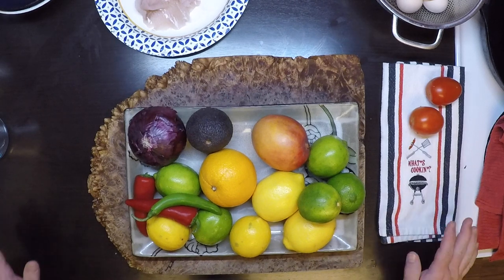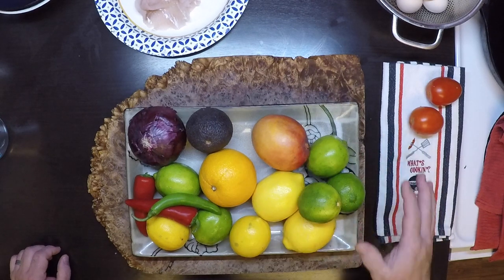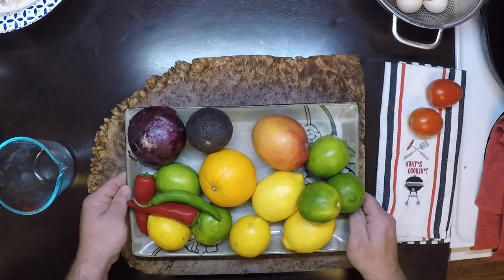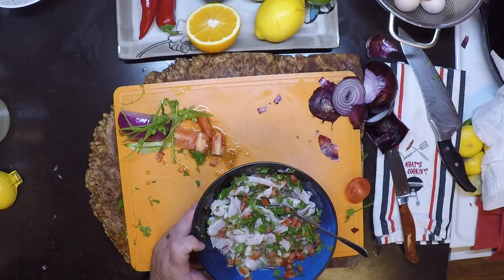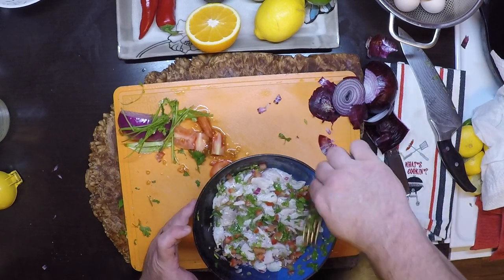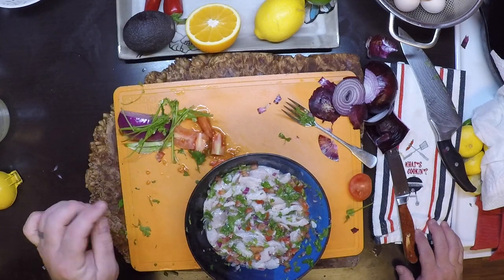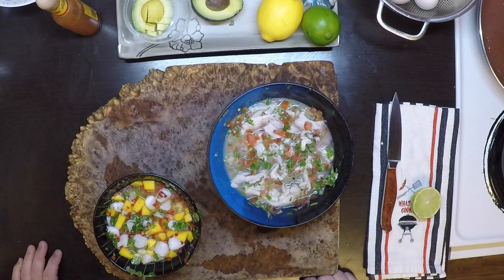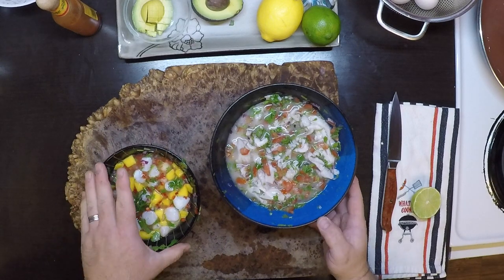Surfperch and Scallop Ceviche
Here are a couple easy ceviche recipes that will work with just about any fish.